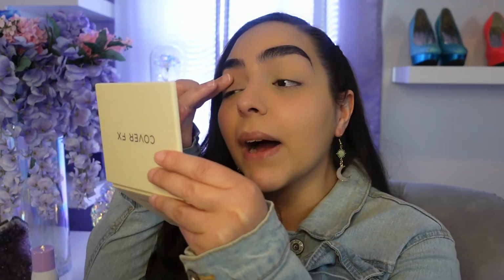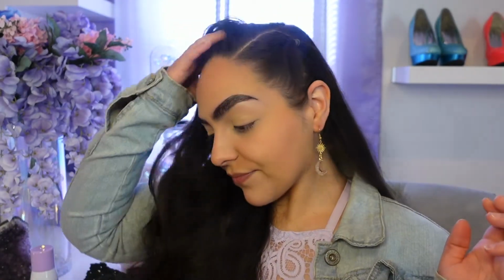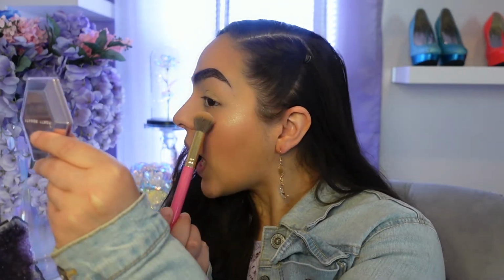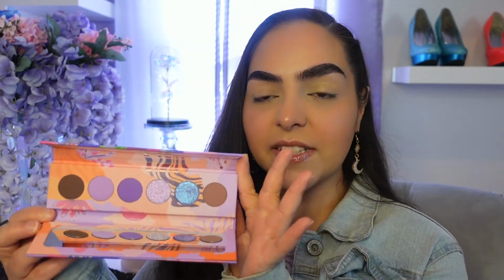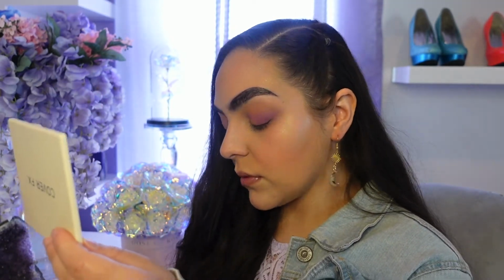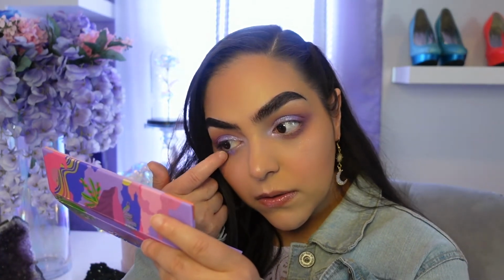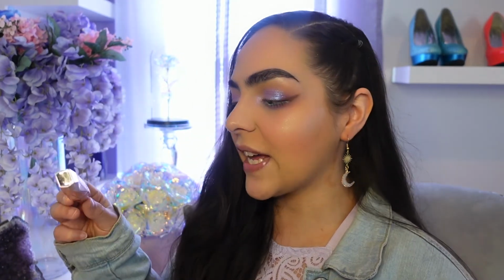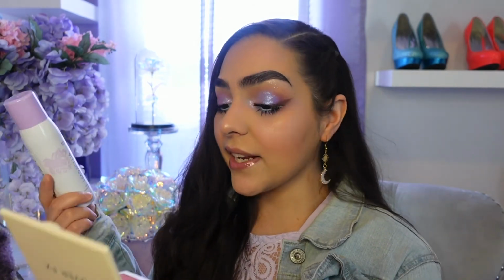Trying a bunch of products I have and never used *Kaliedos, Fenty, Colourpop and more*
Hey guys! I had a bunch of products that I’ve had for a while and never tried so I put them together and did a bunch of first Impressions.

Song credit